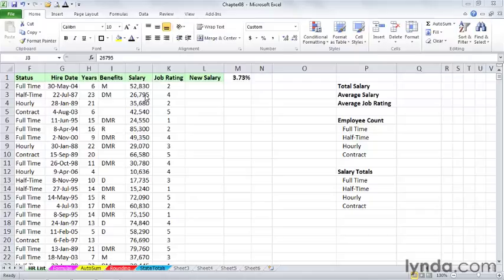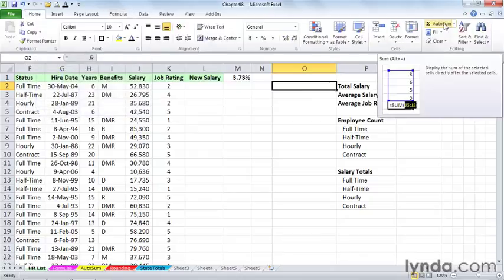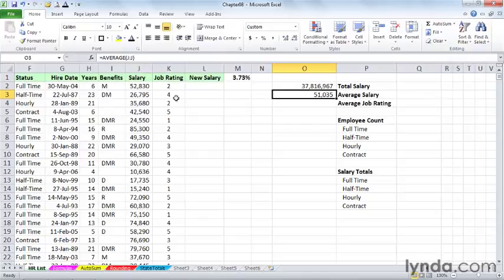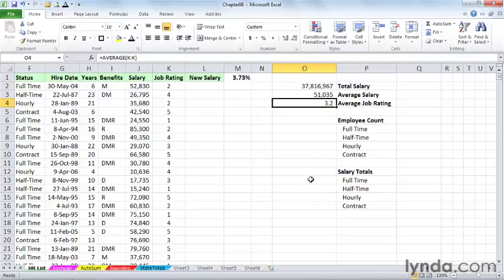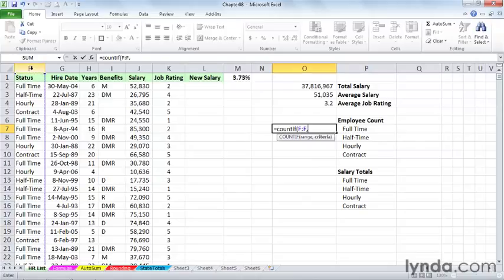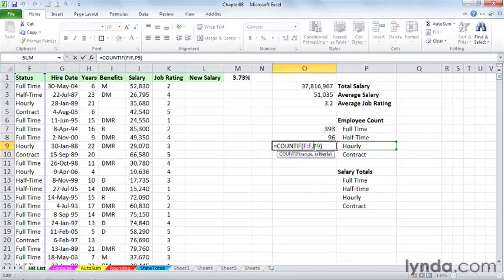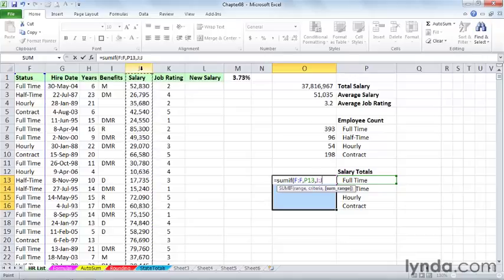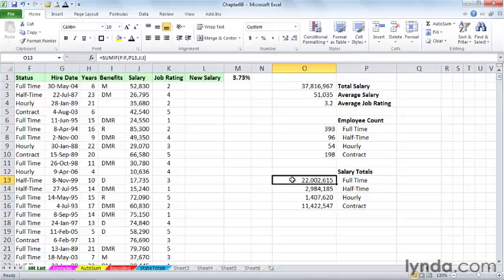0801 Rapid formula creation